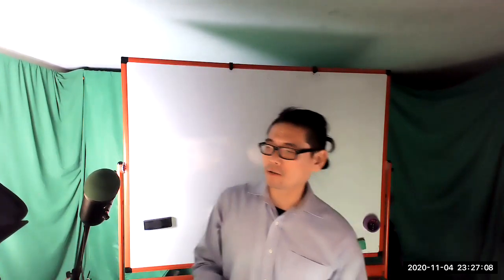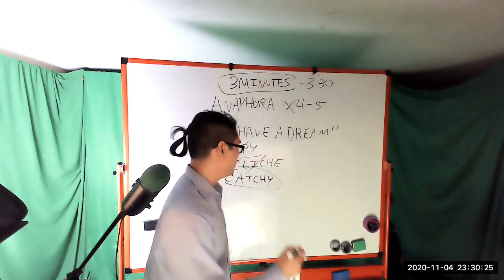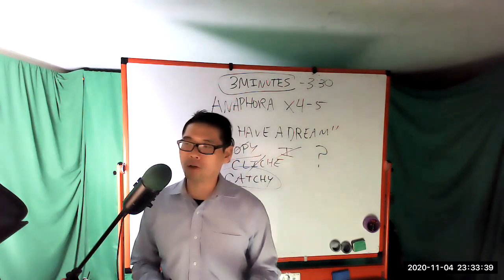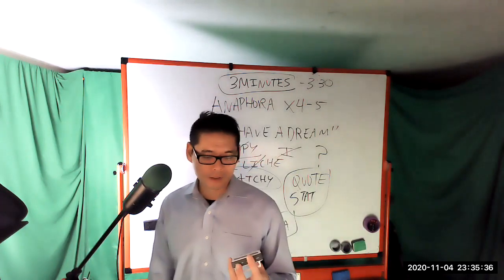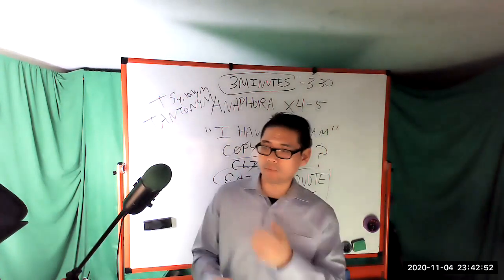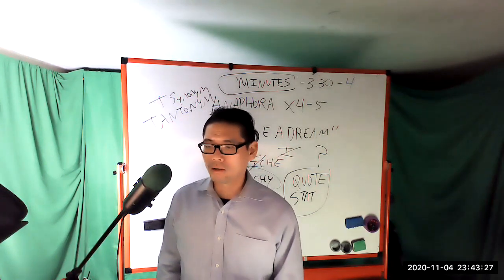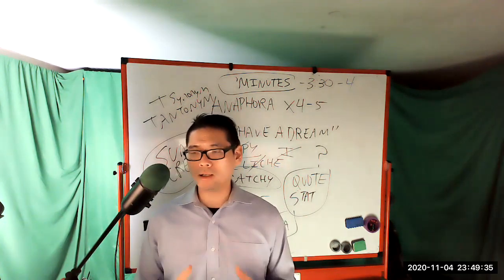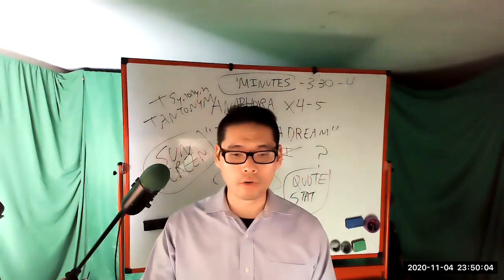Anaphora Speech Sample and How to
Anaphora Speech Battle 3 -Watch Lesson and Begin Training for Battle!